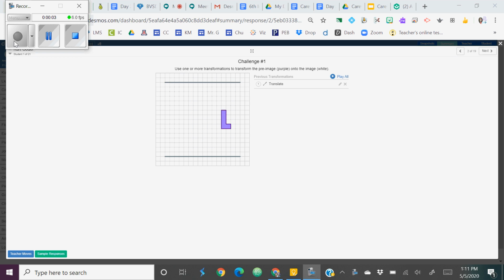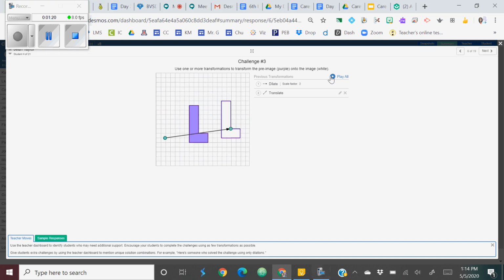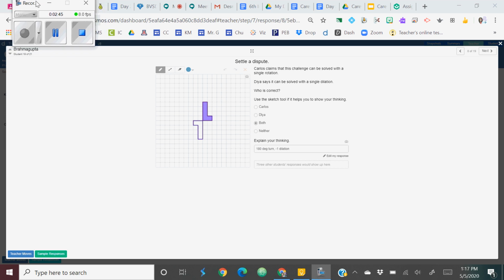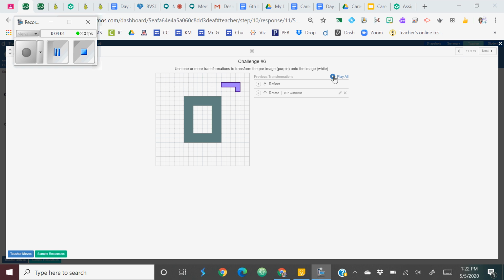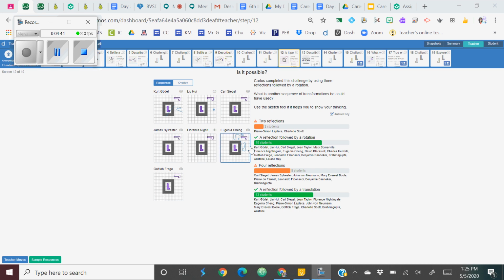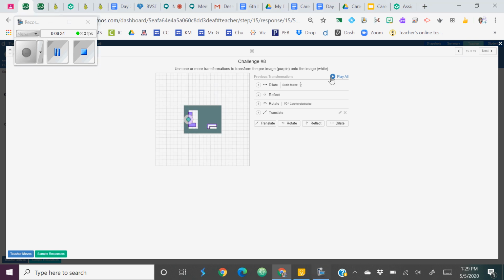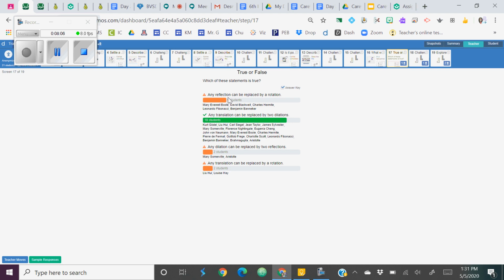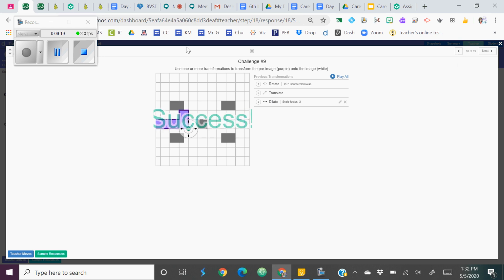Desmos Non Righd golf